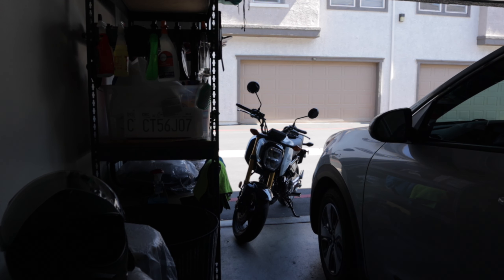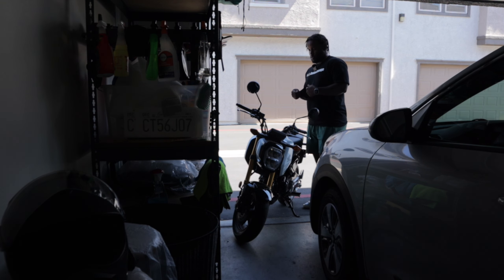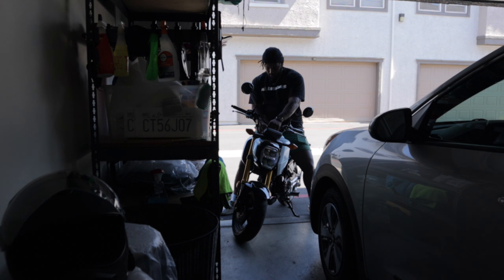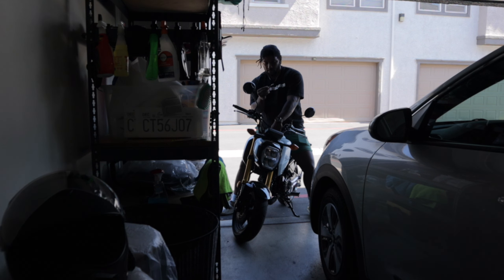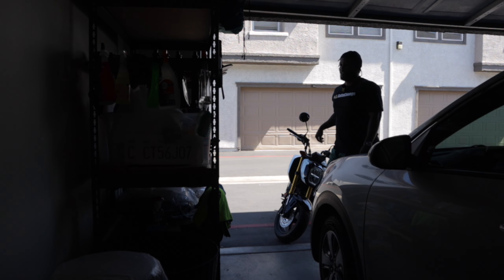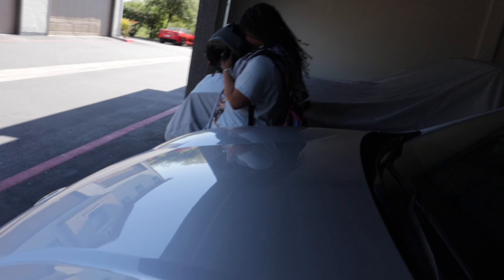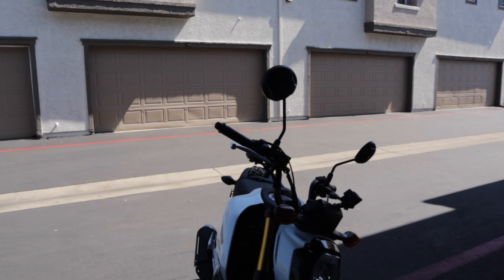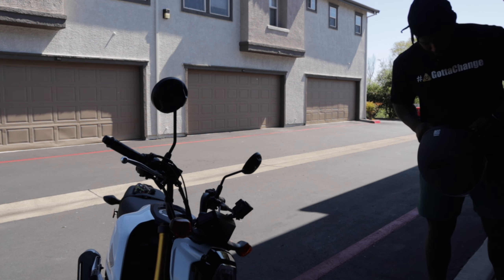Learning how to wheelie my Grom from YouTube tutorials | Day 1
Yes I have a new Honda Grom and Yes I’m already attempting to learn how to wheelie..